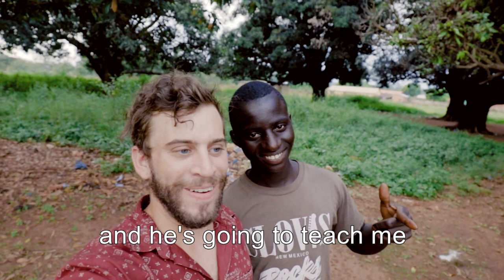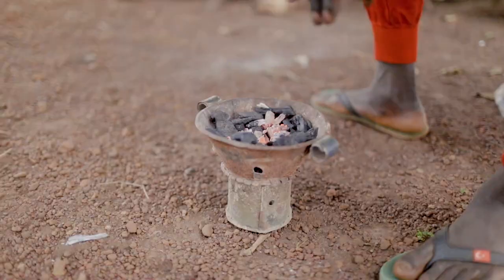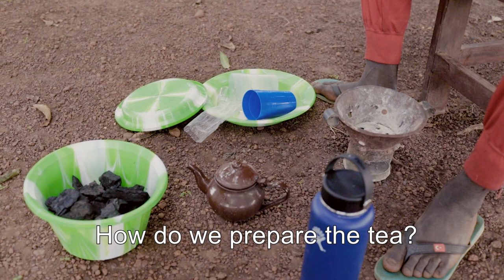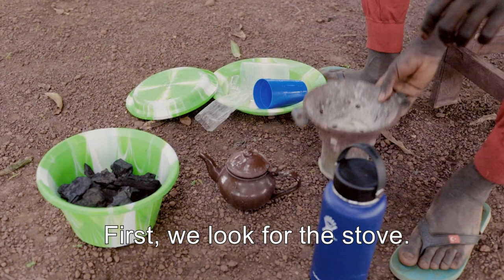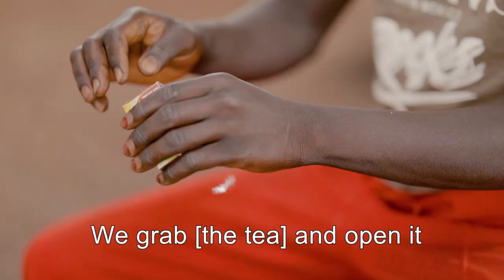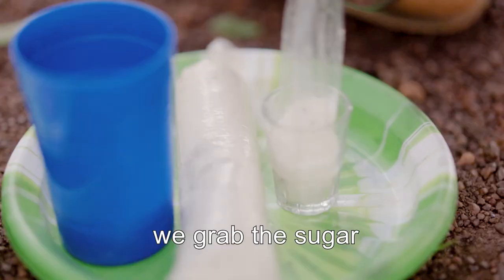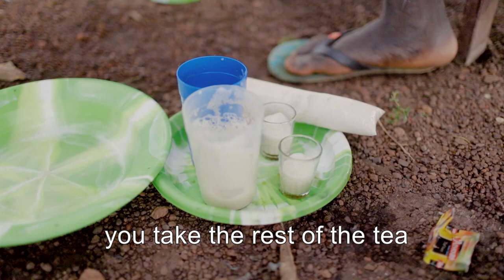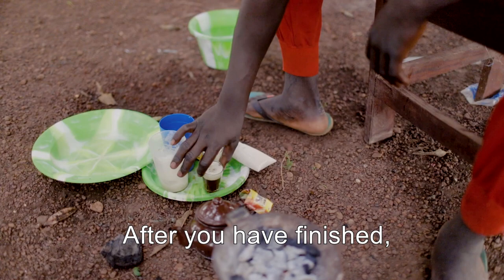How to Make Guinean Tea (Ataya)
I see people drinking this special Guinean tea (called Ataya, or sometimes refered to as Thé à la Sénégalaise) daily when I'm walking through my village, and am often invited to share it with them. I asked my friend Moussa to teach me how to make it and to share some of the cultural significance. very interesting to learn more about something I see daily in my Peace Corps Experience!

I'm a Peace Corps volunteer in Peace Corps Guinea. Part of my job here is addressing Peace Corps' third goal, which is to educate Americans about Guinean culture. I'm making these videos to do just that!